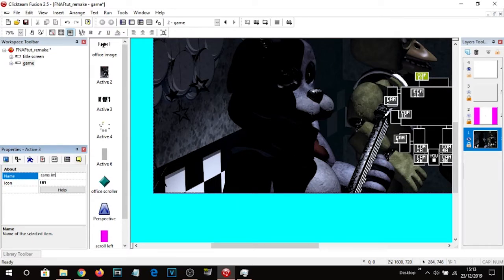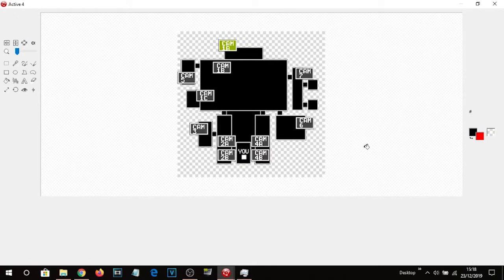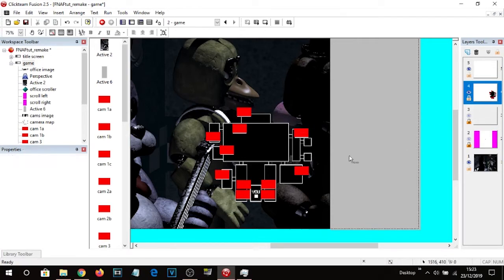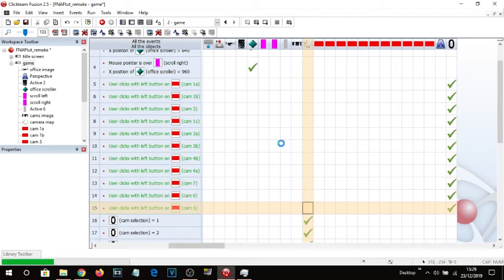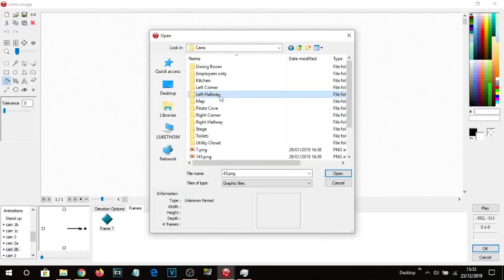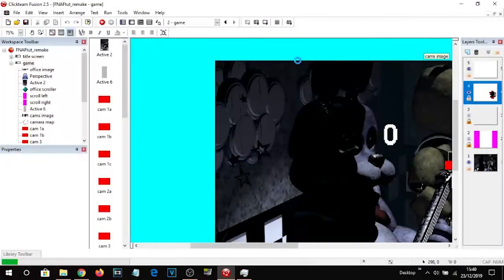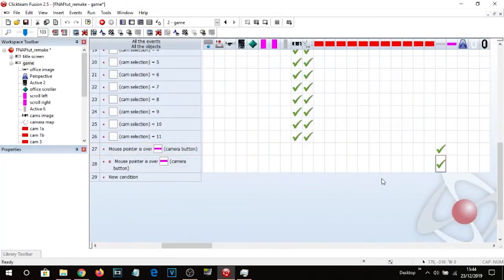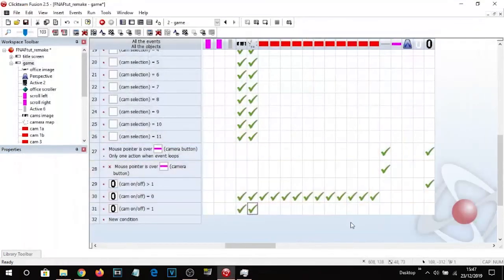*REDUX* How To Make FNAF Fan Game - Part 3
Welcome back to this tutorial series in which I will show you how to make a FNAF Fan Game!

In this tutorial, I implement the entire camera system.